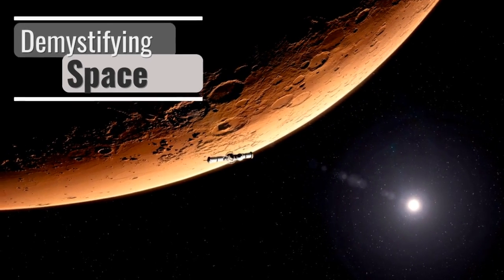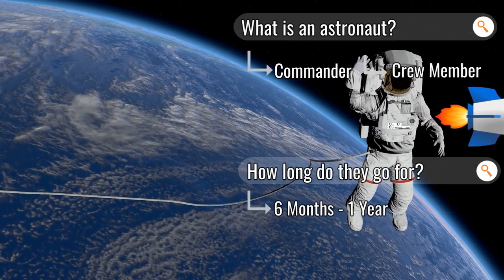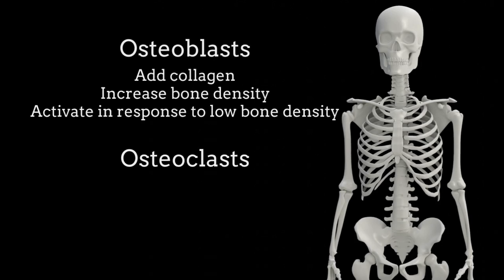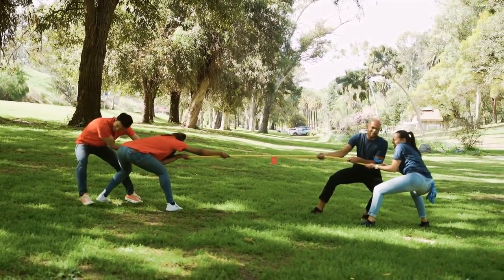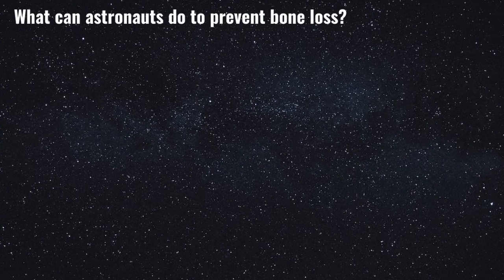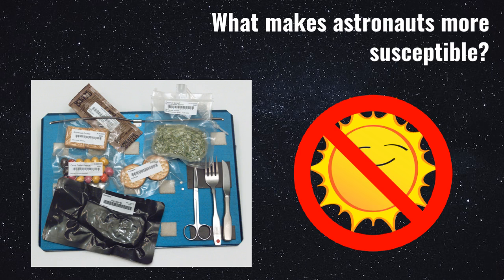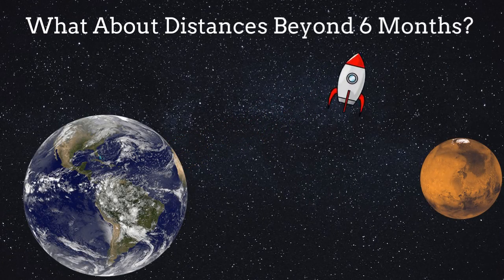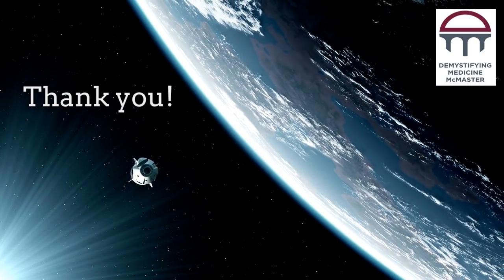Six Months in Space Leads to a Decades Worth of Bone Loss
On June 30th of this year, novel scientific information came to light that until now had yet to be elucidated. This new information transforms the way we view space travel, opens an avenue for revolutionary technological advancement, and consequently alters our understanding of how the boundaries beyond earth affect the human body. The very nature of space travel itself is novel, so understanding how it affects our anatomy now, and in the future is vital to ensuring safety for those who explore what most can only dream of. This video will break down exactly what happens to our bodies when gravity is no longer present. Physics, biology, and mechanics will come together like never before to give our viewers an all encompassing understanding of why astronauts lose significant bone mass during space
travel.

00:00- Introduction
00:10-What is an astronaut?
00:33- Physical forces affecting the human body
01:15- Bone makeup
02:20- How does space affect our bone density?
02:35- What can astronauts do to prevent bone loss?
03:30- What makes astronauts more susceptible to bone loss?
03:25- Avoiding bone loss through diet
04:00-What About Distances beyond 6 Months?
04:26- Outro

This video was made by McMaster University students Alexa Di Pede, Ryan Demik, Shavez Khan, and Isabella Honeyborne in collaboration with the Demystifying Research McMaster Program.

References:

[1] Kruesi L. Six months in space leads to a decade's worth of long-term bone loss. Science News. 2022.

[2] Genah S, Monici M, Morbidelli L. The Effect of Space Travel on Bone Metabolism: Considerations on Today’s Major Challenges and Advances in Pharmacology. Int J Mol Sci. 2021 Apr 27;22(9):4585.